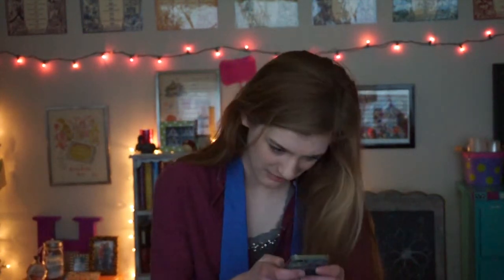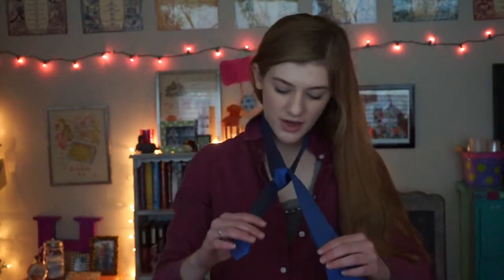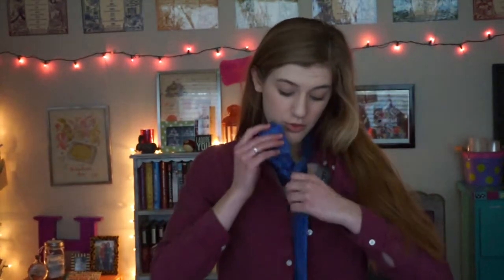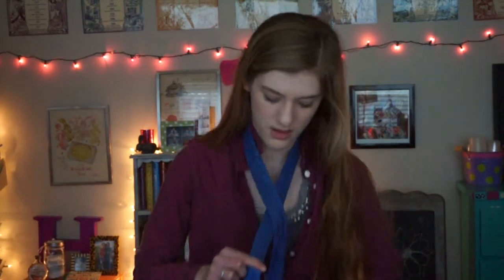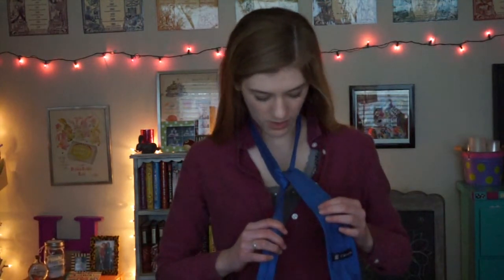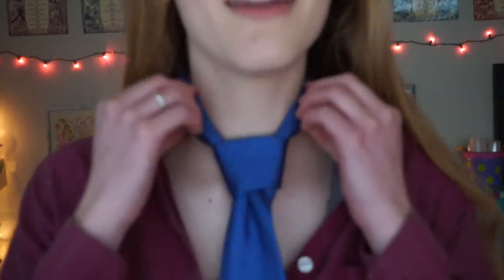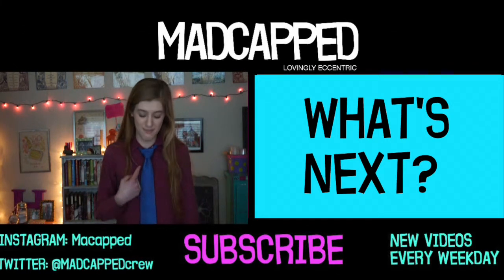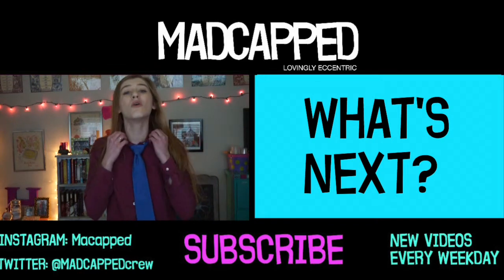HOW TO: TIE A TIE || Blue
Blue teaches you how to tie a tie so good. Such skill.

Moe - @MADCAPPEDmoe
Blue - @MADCAPPEDblue
Cat - @MADCAPPEDcat
Tess - @MADCAPPEDtess
Bean - @MADCAPPEDbean
SoSo - @MADCAPPEDsoso
Mickey - @MADCAPPEDmickey
Bear - @MADCAPPEDbear
Carol - @MADCAPPEDcarol
Misty - @MADCAPPEDmisty

ten lovingly eccentric best friends